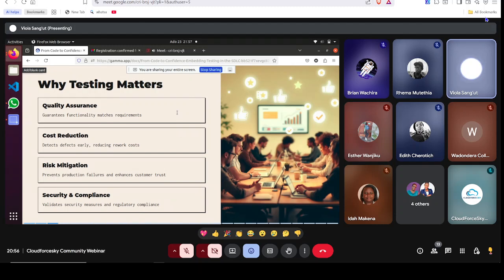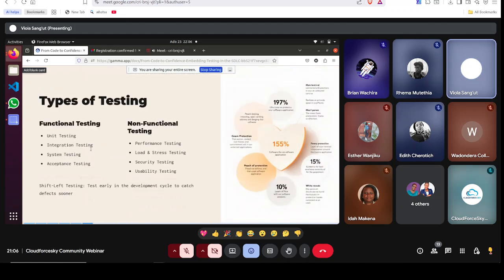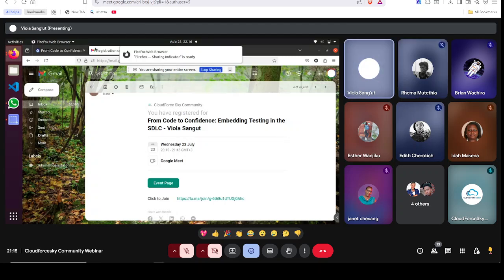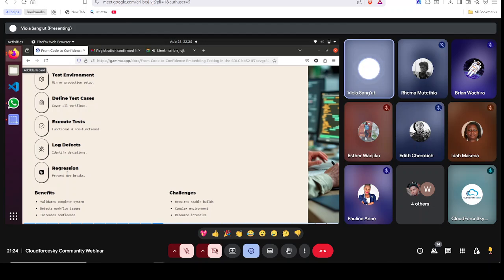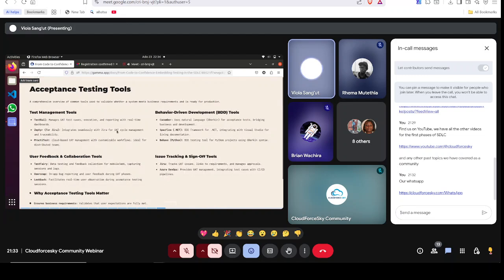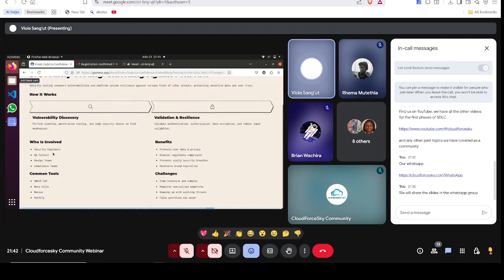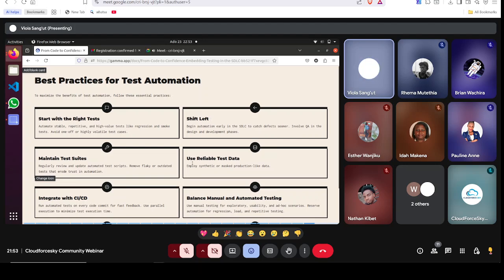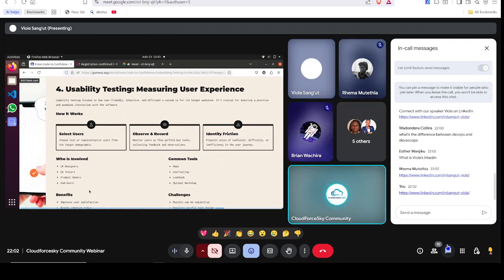SDLC || Testing Phase || Viola Sangut || Cloudforce Sky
In this video, Engineer Viola walks us through the testing phase of the software development lifecycle (SDLC) and what it entails. Plug in and let us learn together.

Thank you and see you on the next